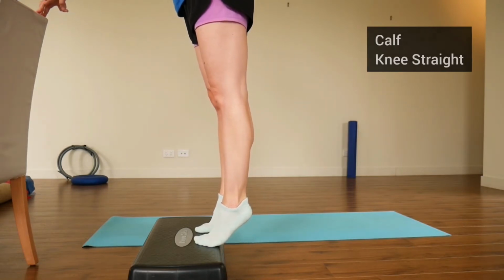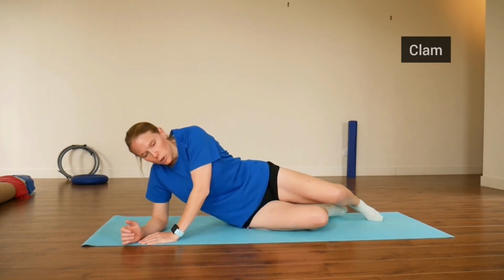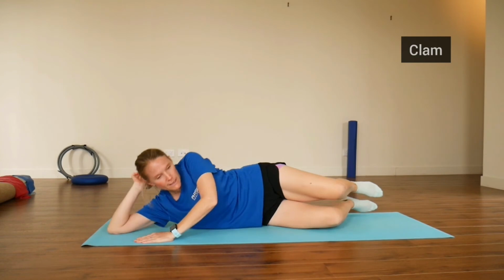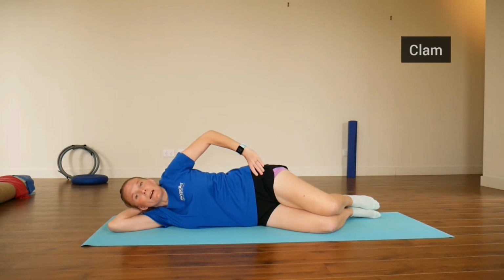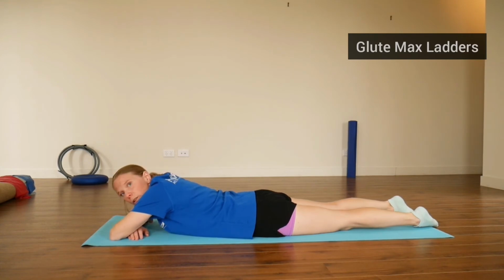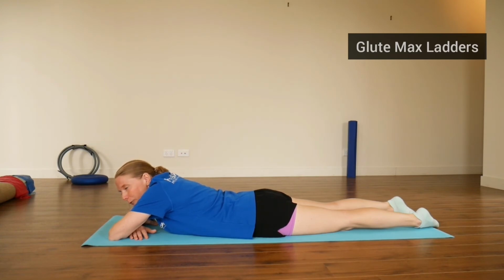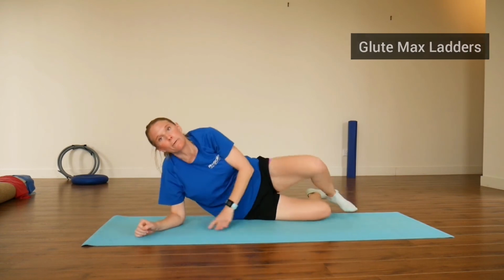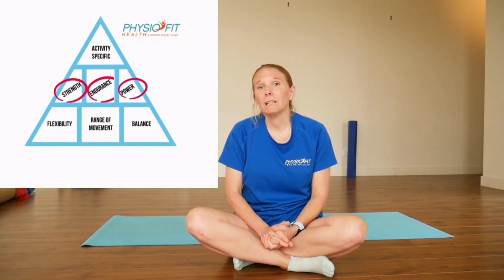Leg Focus: Exercise for Beginner Runners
You’ll find three leg focus exercises for beginner runners in this video. If you're a beginner runner and you don't know where to start then you're in the right place!

Try out these exercise suggestions and share your experience in the comment section below.

RELEVANT LINKS
This video has the following sections:

00:00 Leg Focus: Exercise for Beginner Runners
00:38 8-Week Deep Squat Challenge
01:09 Exercise #1: Calf Knee Straight and Bent
02:22 Exercise #2: Clam
04:36 Exercise #3: Glute Max Ladders
06:49 Bonus: Importance of the building blocks
07:37 Sign up for Membership
08:02 Thanks for watching!

Running may sound simple and a lot of it is about getting out there and building up your running tolerance. Knowing some leg exercises will help as you start your running journey. These exercises will help build your endurance and prevent the risk of injury.

Don't forget to listen to your body and seek professional advice for persistent discomfort.

Are you in pain and confused by your Google searches as you try to figure out what’s going on? You can get clarity and direction on what steps you need to take by booking an online physio consultation.
Do you need to be held accountable for doing exercises, but don’t have time to go to a gym or exercise class? Join us from the comfort of your own home for regular Pilates sessions (online).
RUNNER FOCUS: Do you want flexibility in your legs to help improve your efficiency and running? Join the 8-week deep squat challenge, which focuses on the legs. Each week you’ll receive an email with instructions on exercises that can help, targeting the different joints and muscles of the leg.

Have questions? Please comment and we’ll get back to you. We're here to help!